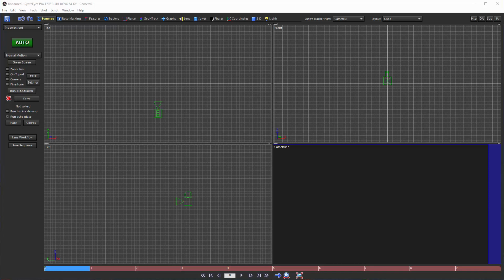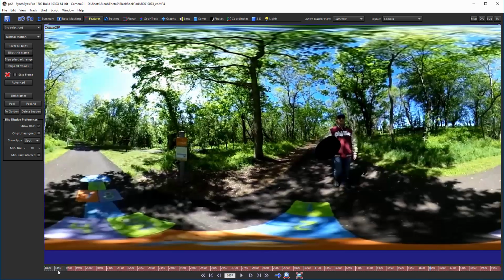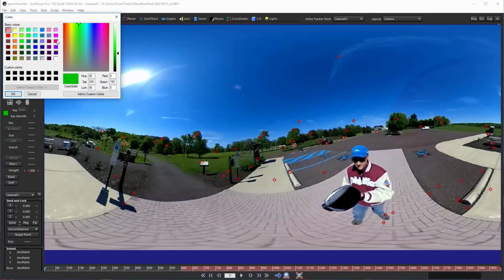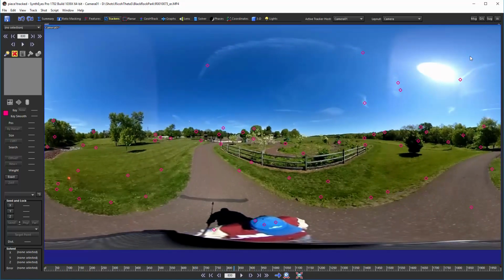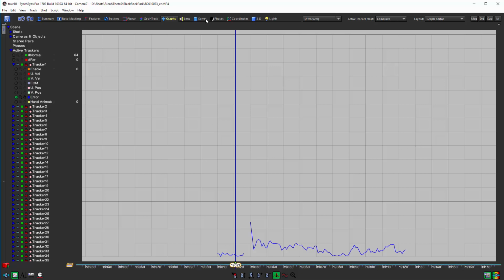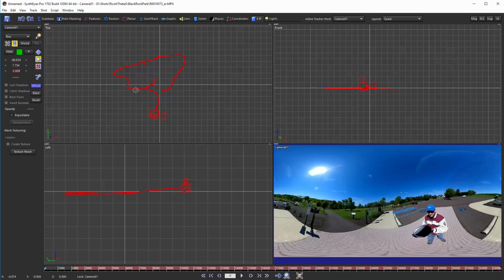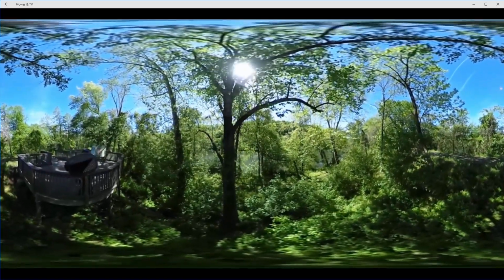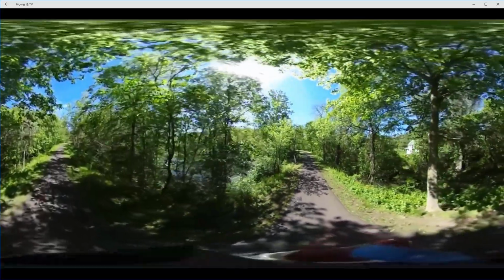Solving Long Shots by Segmenting and Stabilizing with SynthEyes [Boris FX SynthEyes]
Russ Andersson presents a tutorial on solving long shots in SynthEyes by segmenting them into manageable pieces and stabilizing them for smooth viewing. The tutorial covers various steps, including setting up pieces of the shot, adjusting trackers, cleaning up bad trackers, solving for 3D positions, and stabilizing the footage.

Andersson emphasizes the importance of segmenting the shot, cleaning up trackers in multiple passes, and refining the solution for optimal results. He also discusses the implications of camera stability and motion blur on the final output quality.